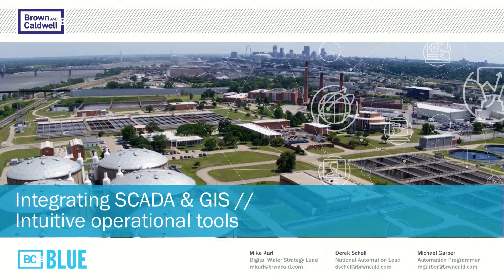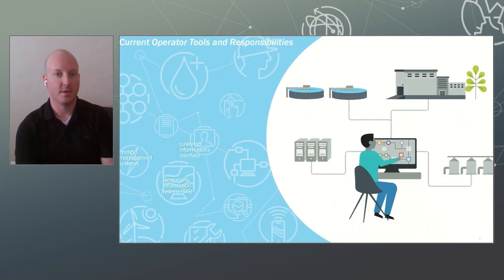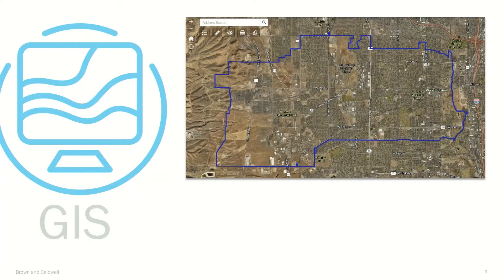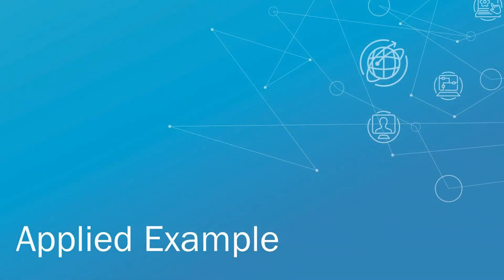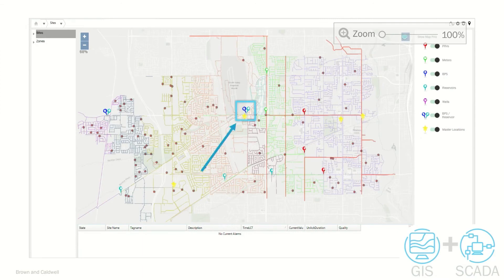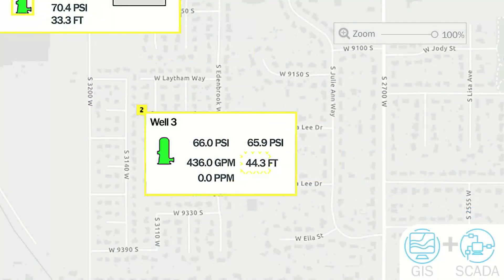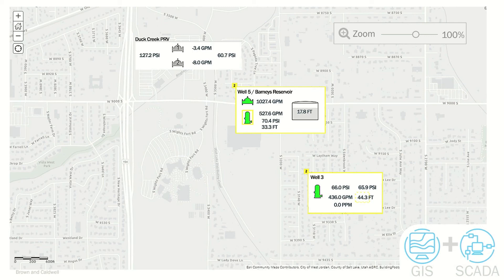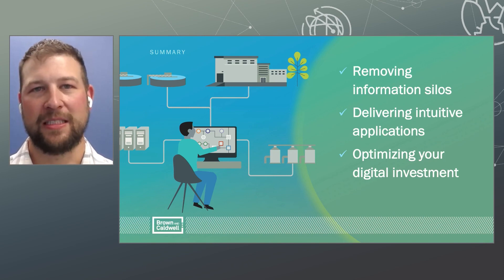BC Blue: Integrating SCADA & GIS: Intuitive Operational Tools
BC Blue is implementing the latest smart utility technology to create more intuitive operational tools by integrating GIS and SCADA systems. BC Blue’s Digital Water Strategy Lead, Michael Karl, National Automation Lead, Derek Schell, and Automation Programmer, Michael Garber, show us how combining GIS and SCADA into a single dashboard can help remove information silos while also delivering an enhanced visualization of the relationships between different sites and systems the facility serves. This approach helps operators better understand impacts to the overall system, and further optimize their existing digital infrastructure.